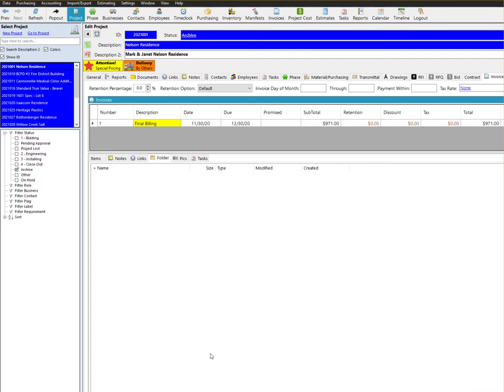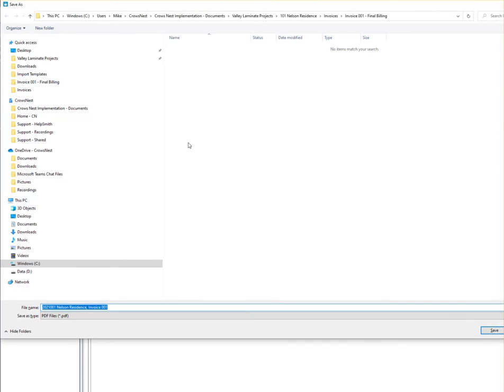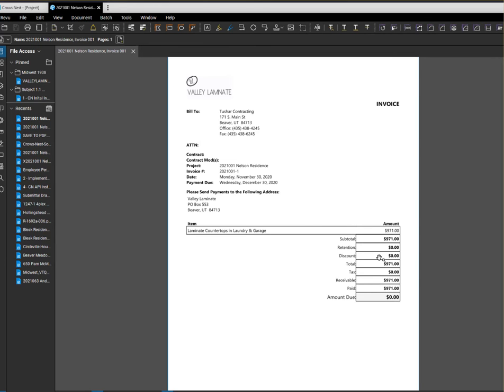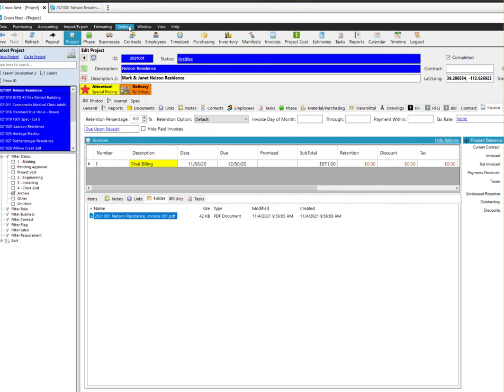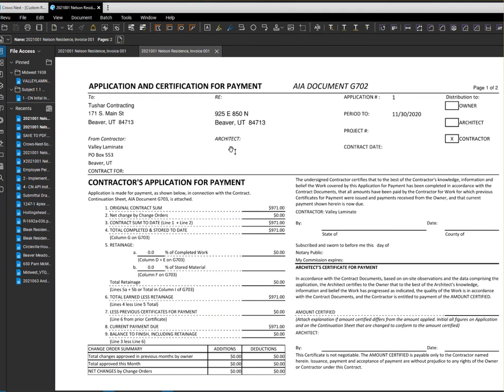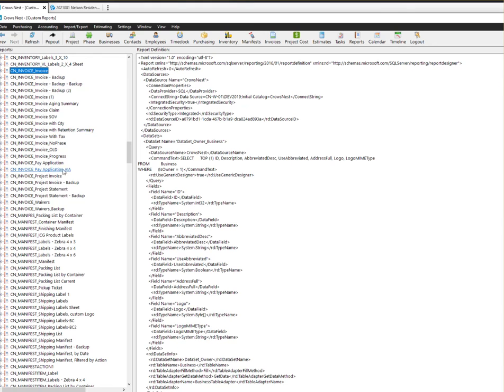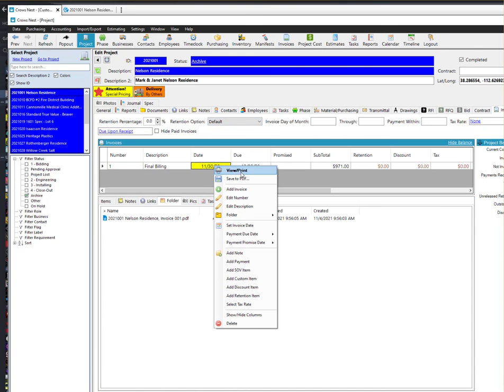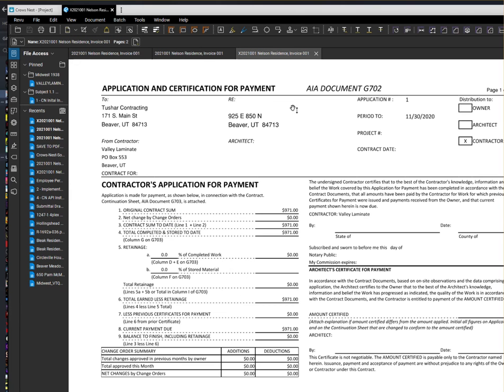Crows Nest: How to Set a Report as the 'Save to PDF' default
A walk-through on how to use the 'Save to PDF' Feature and how to designate which report to use as the default 'Save to PDF' option.